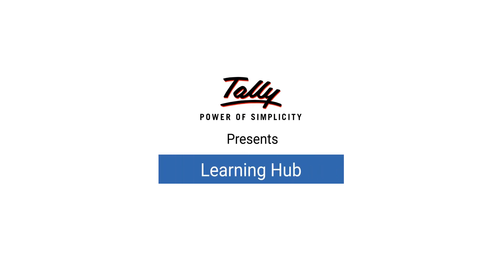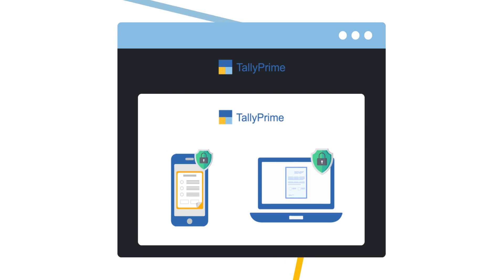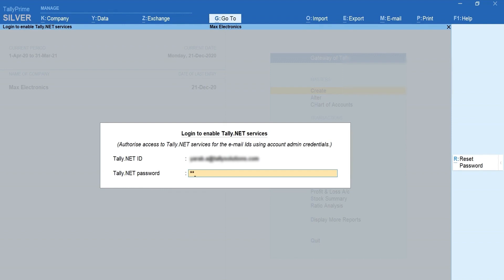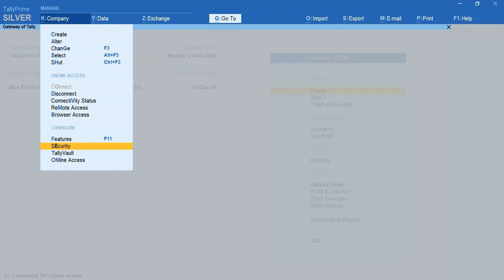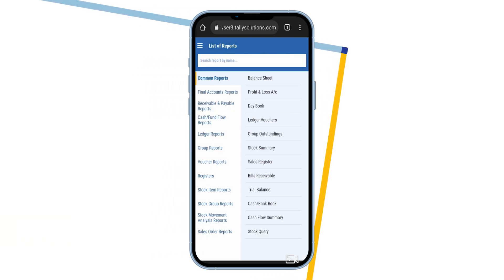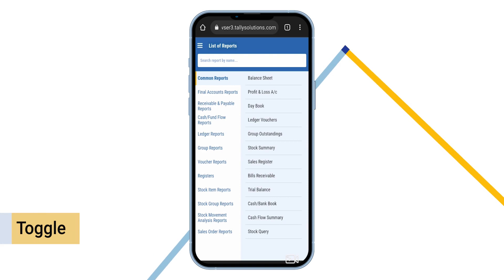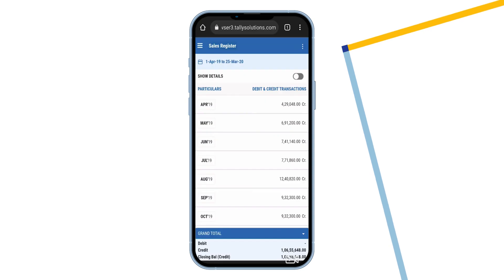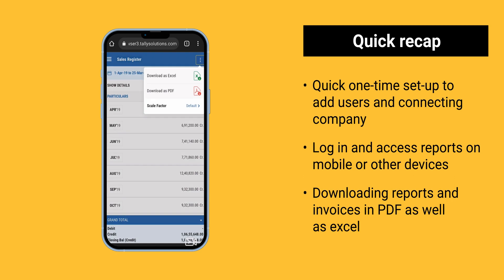How to Access Business Reports Online using TallyPrime |Tally Learning Hub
TallyPrime, in this latest Learning Hub video!
This video helps you to understand the following aspects:
0:19 - Quick one-time setup to add users in connecting
company
1:00 - Login and access reports on mobile or other devices
1:53 - How to download reports and invoices in pdf &amp; excel

Read more about Business Reports:
Business Reports in TallyPrime:
tallyprime/
Business Reports Just Got Easier with TallyPrime:
reports-with-tallyprime/